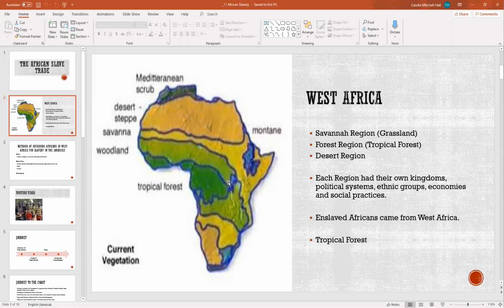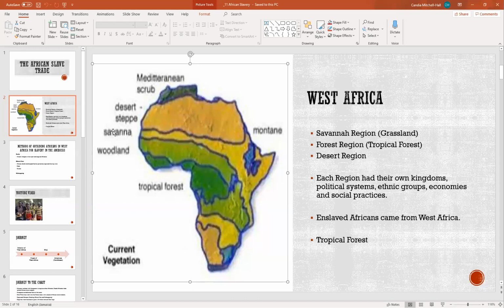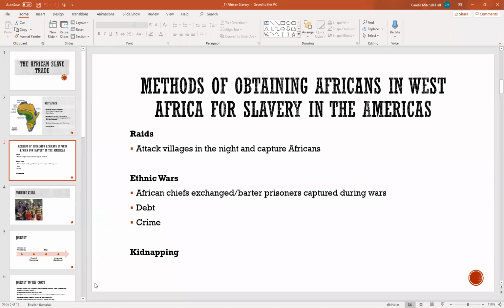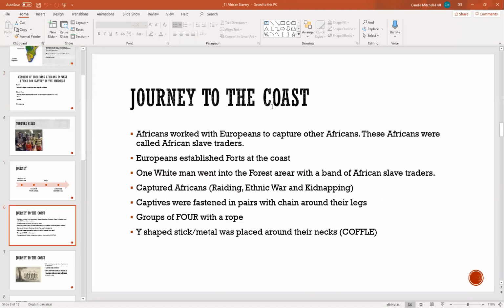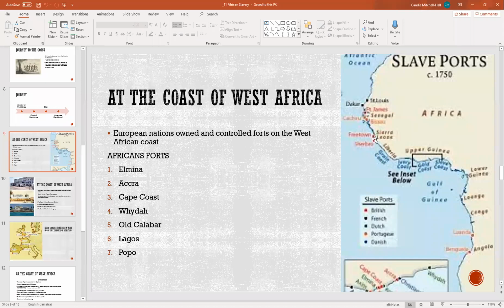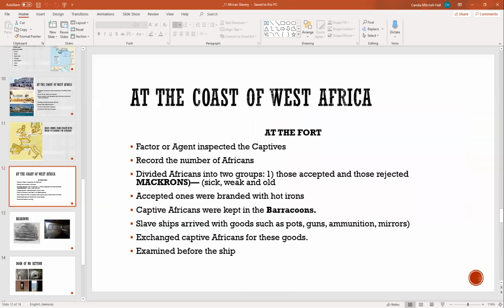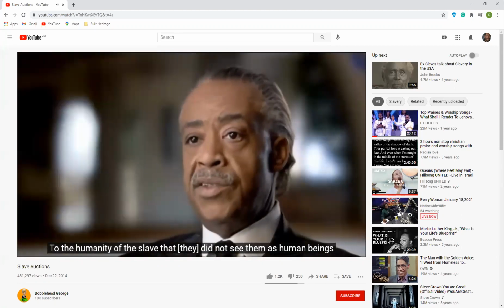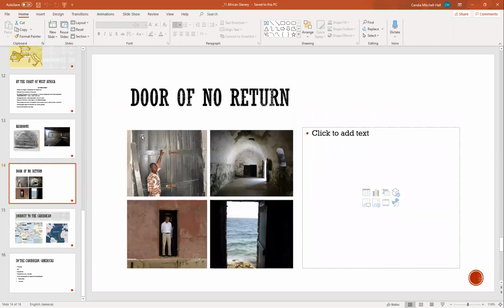Grade 10 African Slave Trade